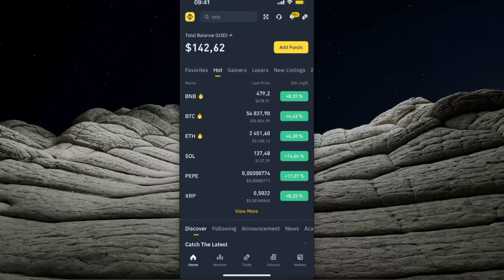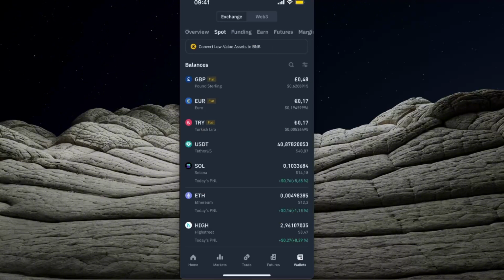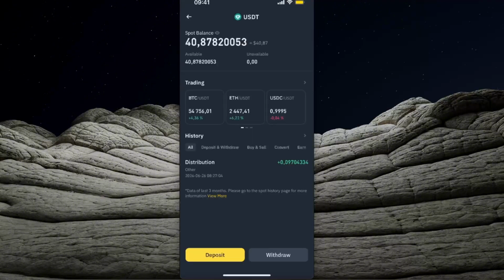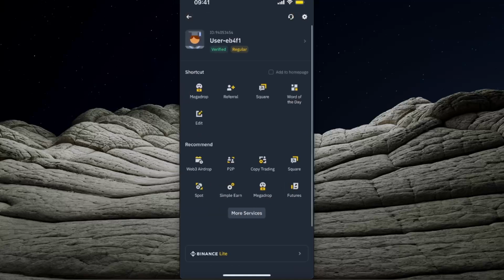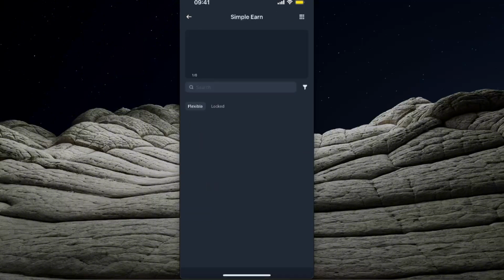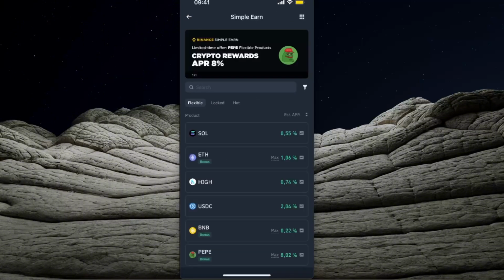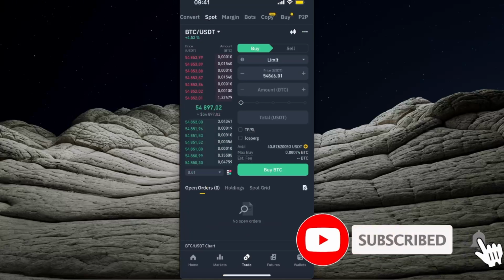How To Earn USDT In Binance For Free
In this video I show you How To Earn USDT In Binance For Free!